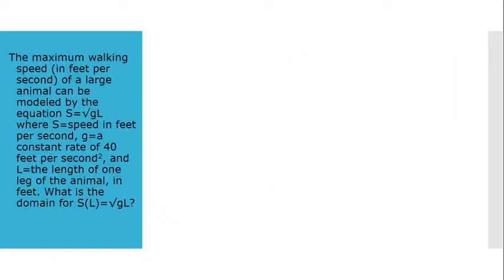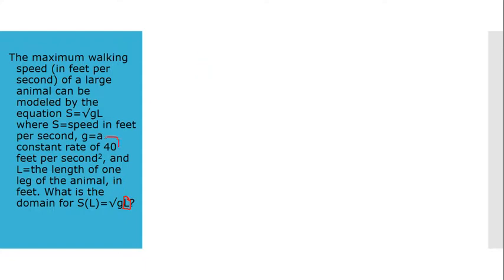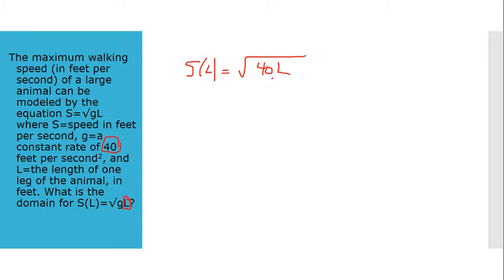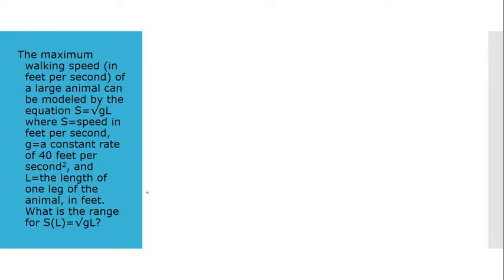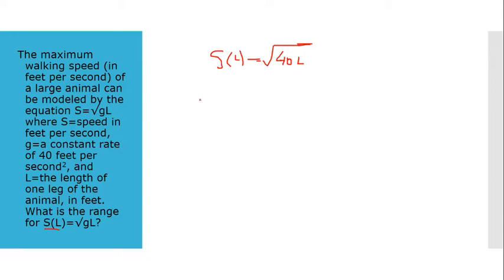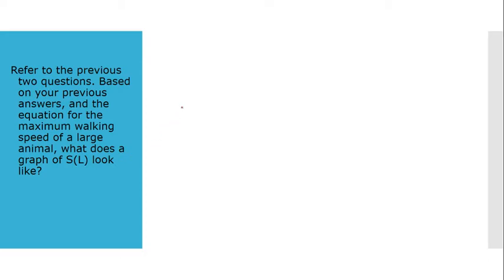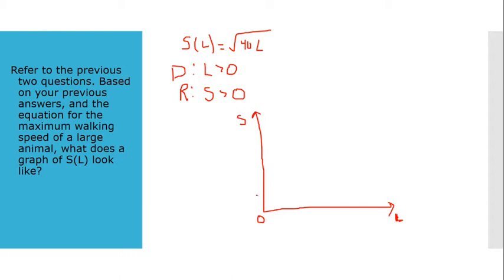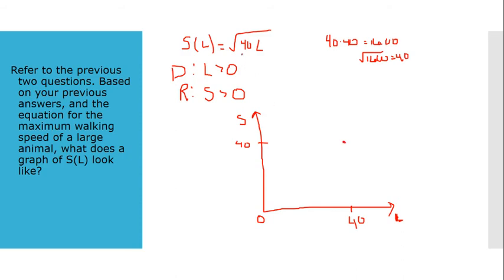Algebra 2A Lesson 19 Project Help Video